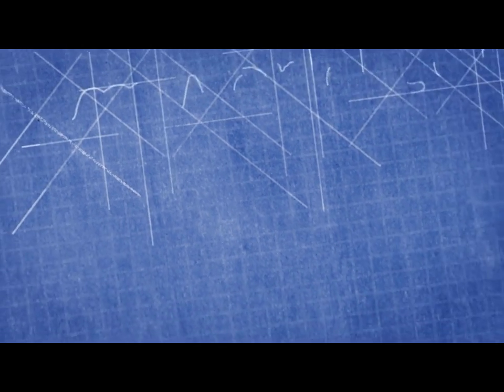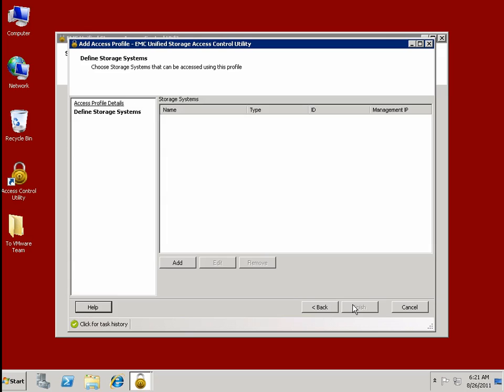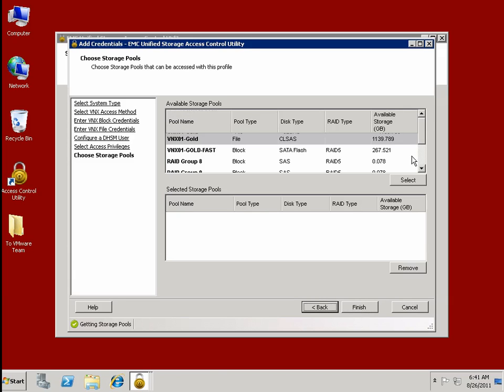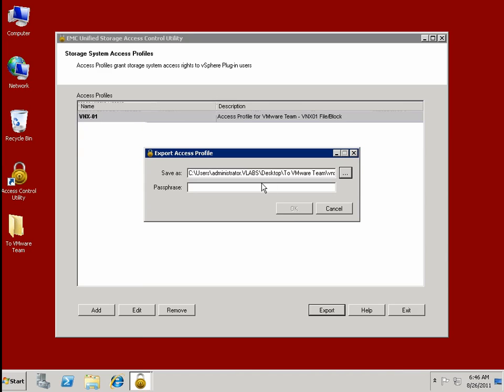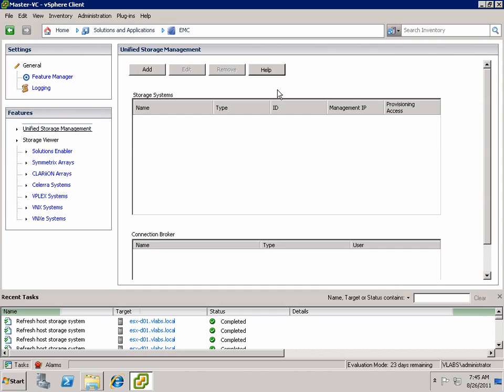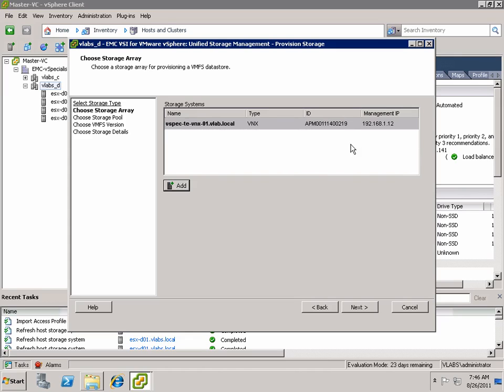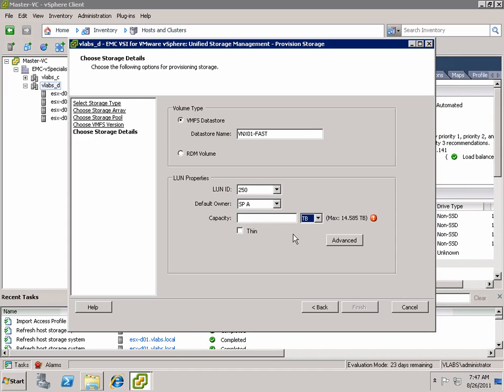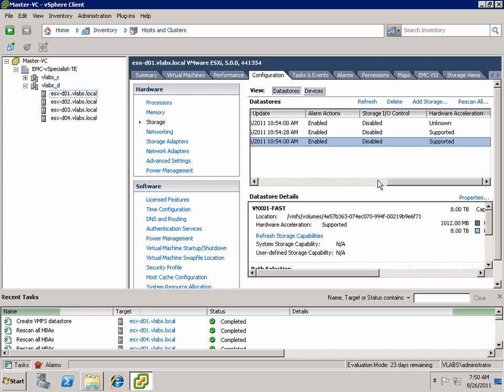EMC Virtual Storage Integrator (VSI) 5 and Access Control Utility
This is a short demonstration highlighting some of the enhancements as part of EMC's Virtual Storage Integrator version 5.   It includes full vSphere 5 support, expanded platform support and also new features.  One of the main new features is a simple, but comprehensive Access Control model - enabling delegation of provisioning and management of storage tasks from Storage Administrators to VMware Administrators - but while keeping control.   This capability is support on EMC VNXe, VNX (via ACU) and VMAXe and VMAX (via Storage Pool Manager) - all which integrate with VSI.